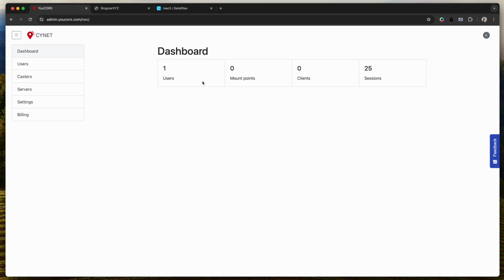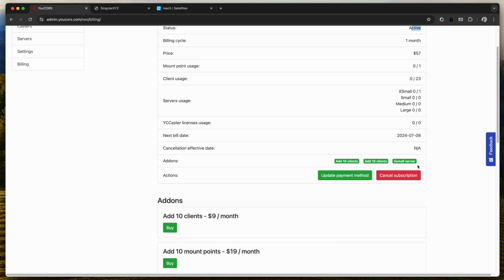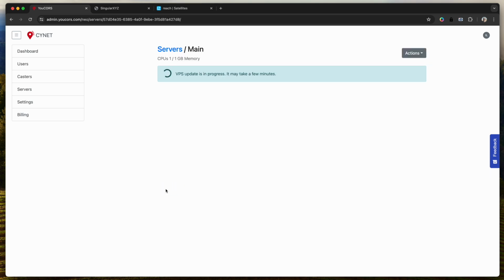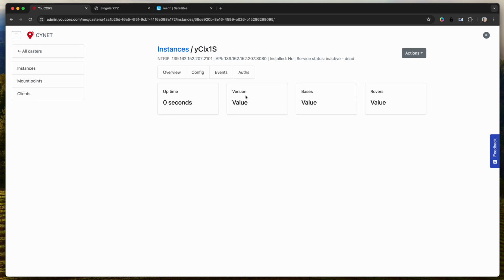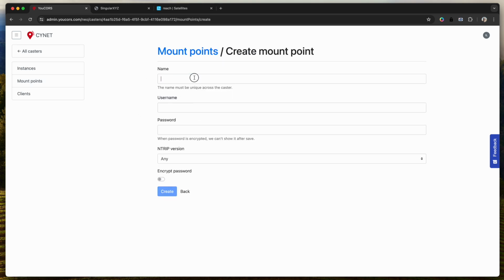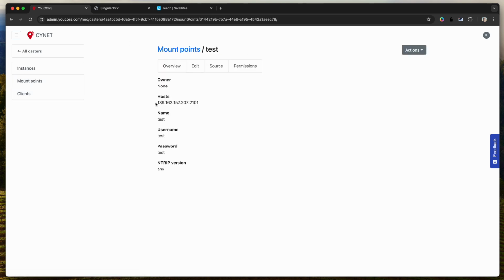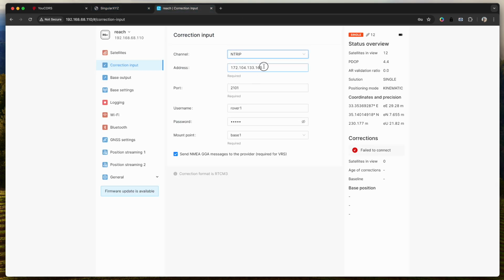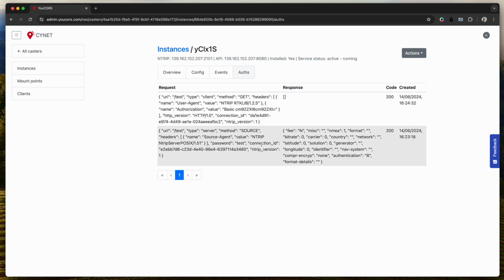How to create a private NTRIP caster with a dedicated IP address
In this video I talk about the new YouCORS private NTRIP private NTRIP casters feature.